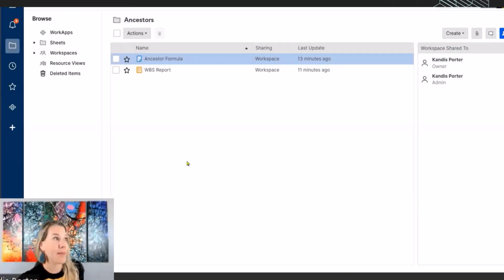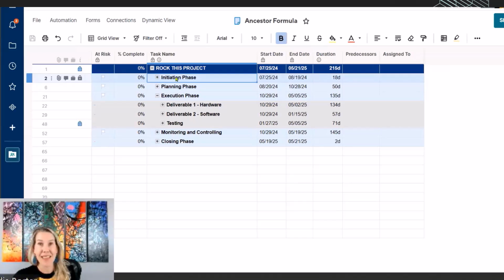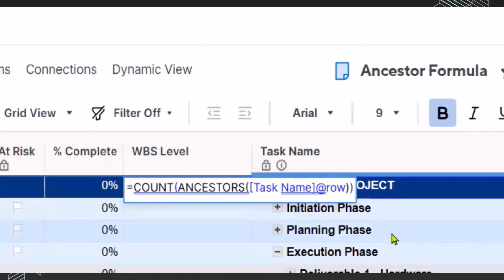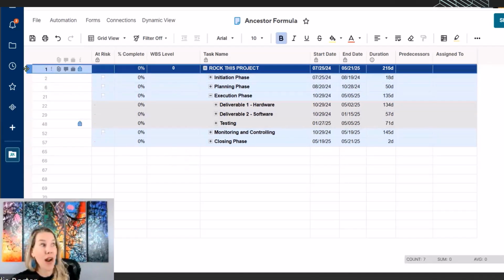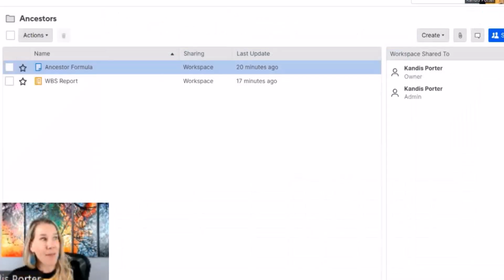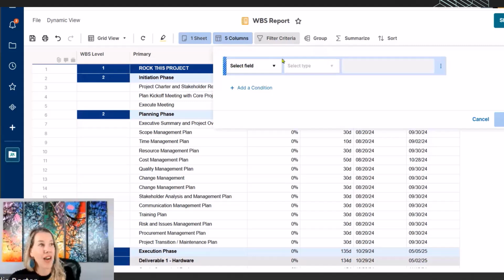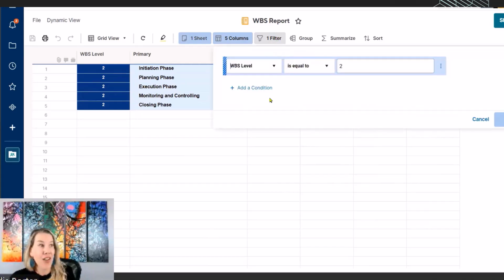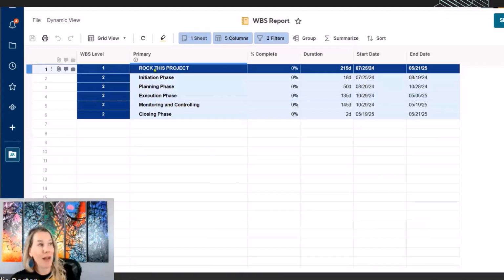Master Smartsheet Row Reports: View Parent and Child Tasks with Ancestor Formula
In this video, I'll demonstrate a powerful workaround that allows you to view parent and child tasks within a row report in Smartsheet. Typically, when you create a row report for your project plan, you lose the ability to expand and collapse parent-child tasks. Today, I'm going to walk you through the Ancestor Formula that enables you to view your row report at different task levels seamlessly.

Formulas:
Project Level as 0: =COUNT(ANCESTORS([Task Name]@row))
Project Level as 1: =COUNT(ANCESTORS([Task Name]@row)) + 1

What You Will Learn:
 - How to create and use the Ancestor Formula in Smartsheet
 - Viewing and managing parent and child tasks within a row report

Thanks for joining me! Your feedback helps us create content tailored to your needs.

Kandis Porter is the Founder and Managing Director of Effective Flow Connections (EFC), a management consulting company that helps transform organizations through project management, process improvement, change management, facilitation of key meetings, and training. Kandis also works one-on-one with clients, focusing on Leadership development and growth. EFC enables organizations to do what they do, even better! Kandis Porter has more than 20 years of experience managing people and large projects in both the government and private sectors. She has supported clients in various industries, including the Department of Defense, Federal Aviation Administration, utilities, medical device, non-profit, and learning & development. Kandis has a Master of Science Degree in Project Management (MSPM) from The George Washington University and Master of Business Administration (MBA) in Human Resources. In addition, she is a certified Project Management Professional (PMP), PMP Exam Prep Course Instructor through Project Management Institute, Prosci Change Manager, and Six Sigma Green Belt. She is also certified as a Myers Briggs Type Indicator (MBTI) Practitioner, Thomas-Kilmann Instrument (TKI) Practitioner, and is a Wiley DiSC Everything Workshop facilitator.